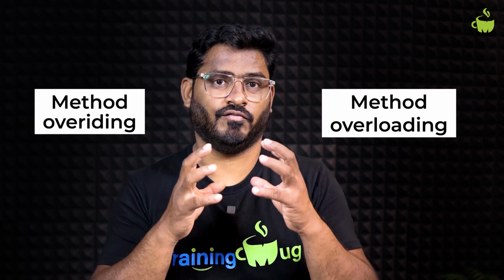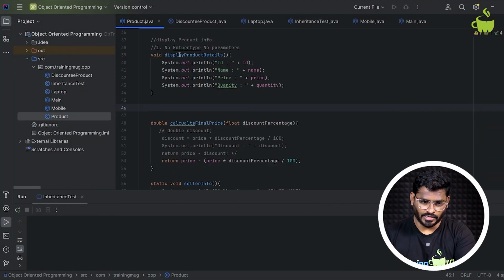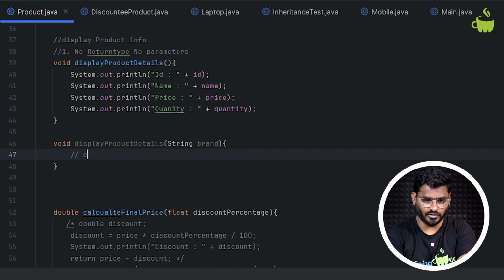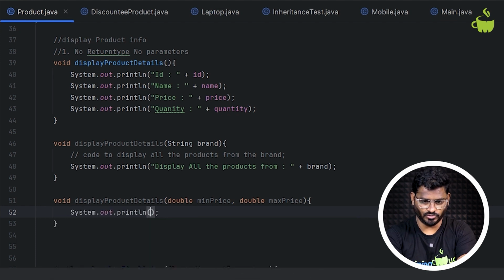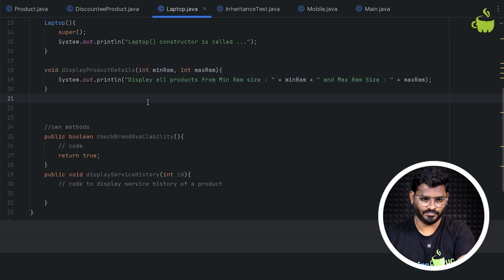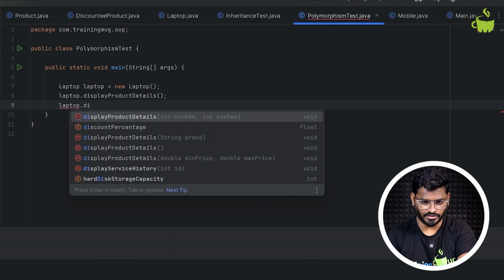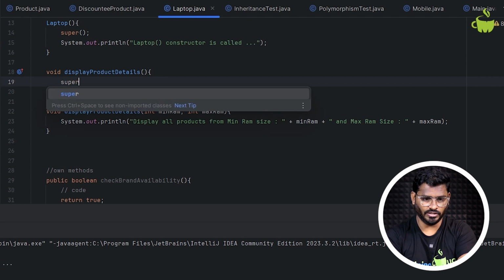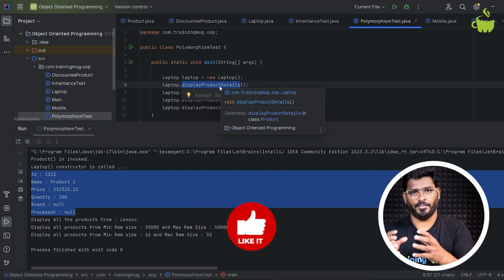Method Overloading and Method Overriding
Understand the fundamental difference between Method Overloading and Method Overriding, two similar concepts with different meanings. Learn method overloading and overriding in OOPs. Watch this video to understand how to use these powerful object-oriented programming concepts in Java. Watch till the end!